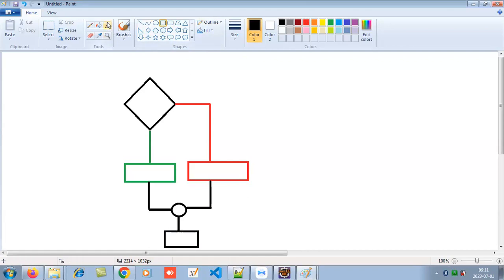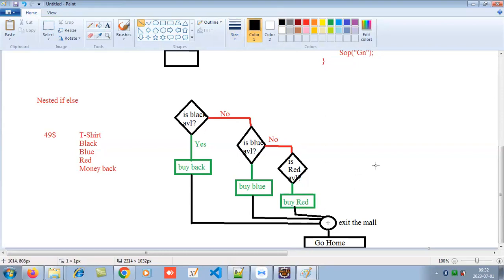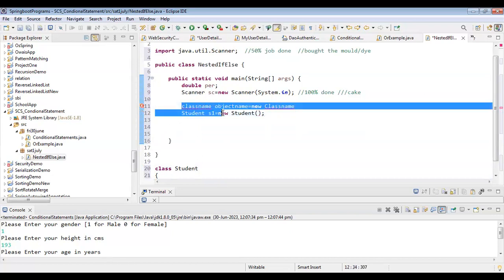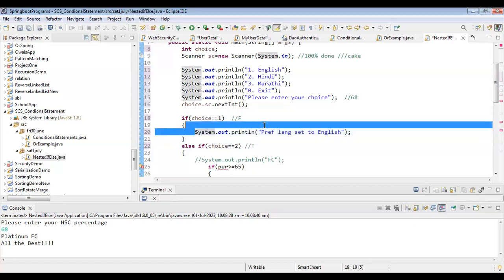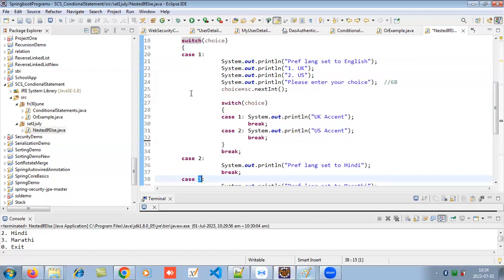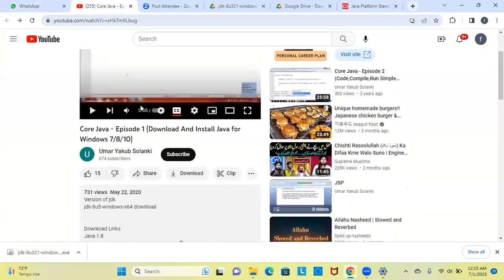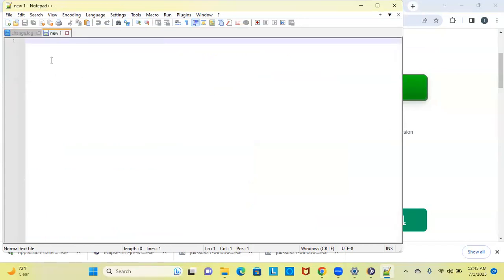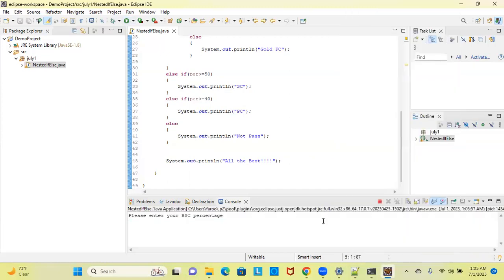SCS JAVA Live Project Training Day4 Recording 1st July 2023